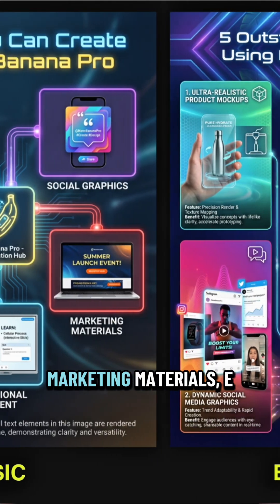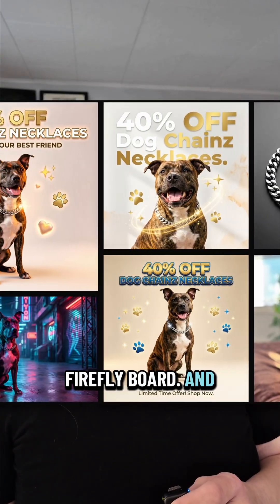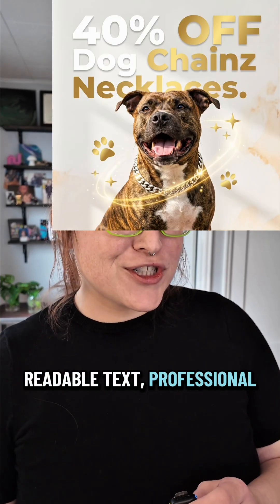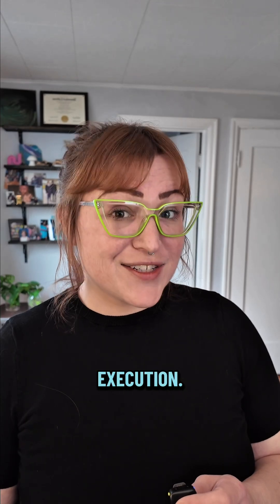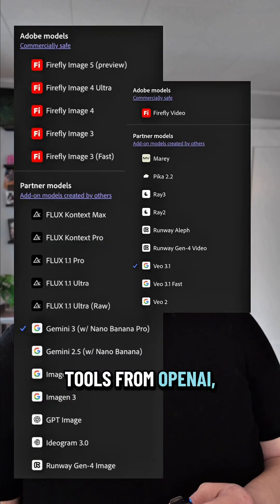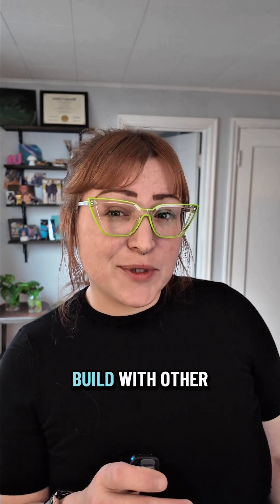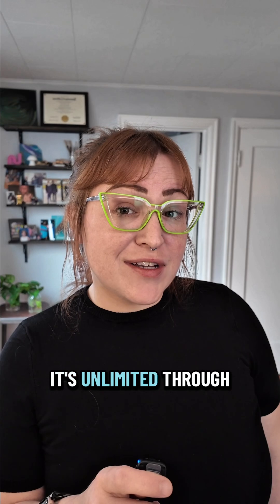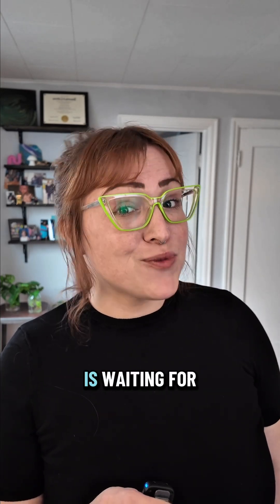Gemini 3 (aka Nano Banana Pro 🍌) is already live in Adobe Firefly + Photoshop.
Most AI image tools break the second you need readable text or consistent layout.
Then Nano Banana Pro showed up inside Photoshop and Firefly Boards and started generating full marketing kits with clean typography and export-ready assets.
Not concept art. Not vibes. Real deliverables.
What part of your creative workflow would this replace?